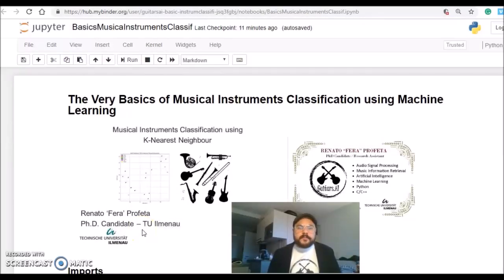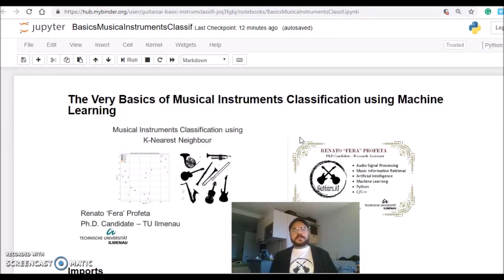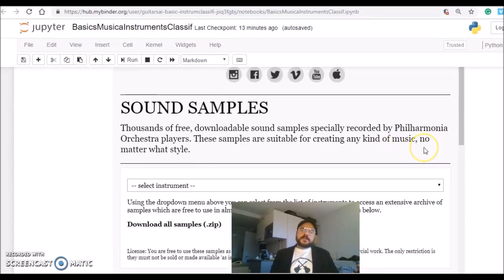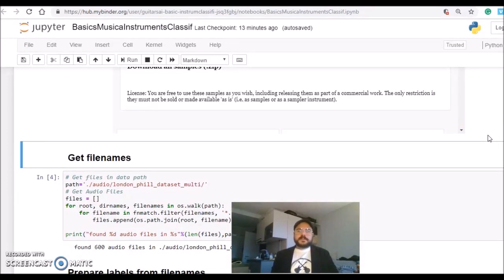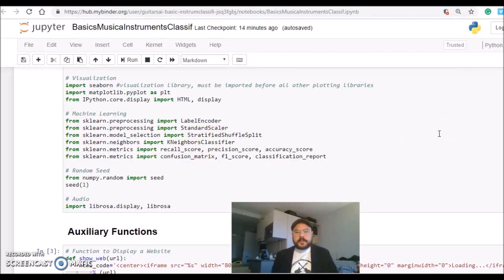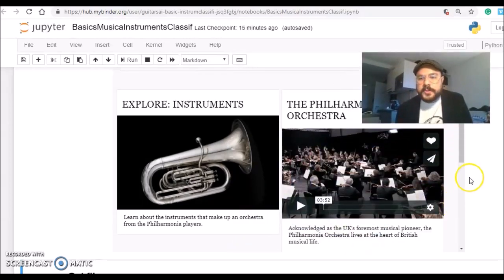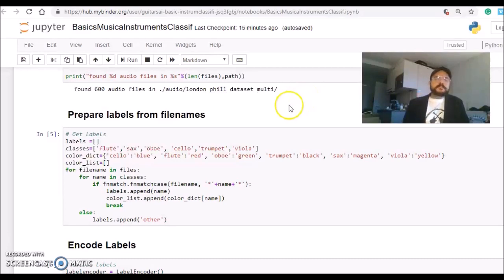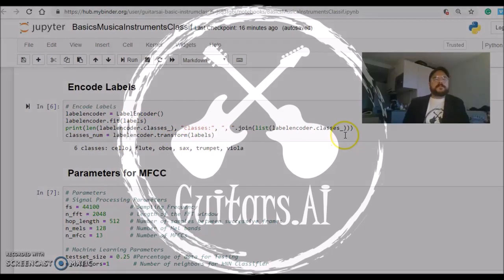The Very Basics of Musical Instruments Classification using Machine Learning in Python - Part 1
Python: librosa, scikit-learn

MFCC and kNN